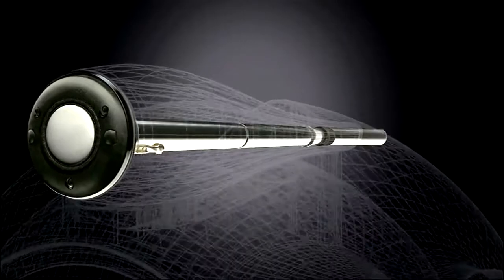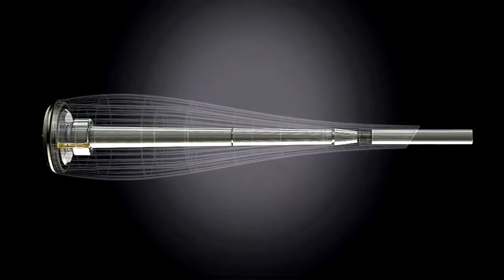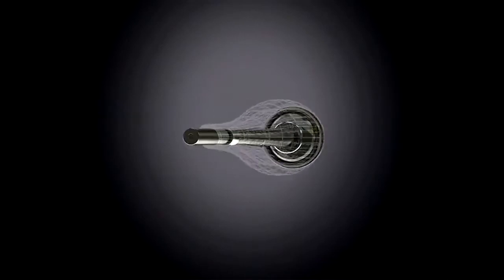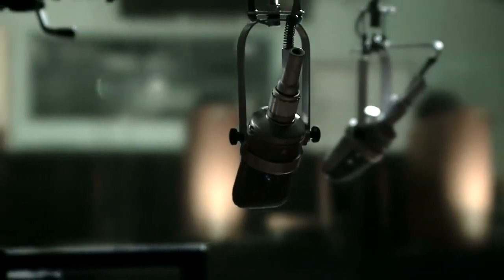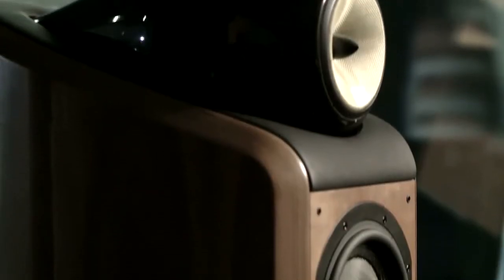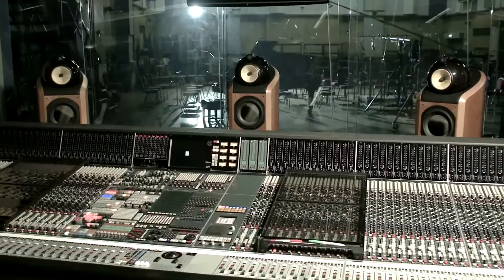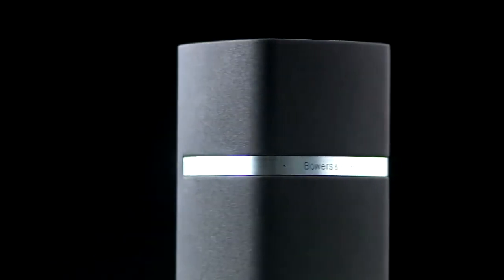Bowers & Wilkins MM-1 PC Speakers ᴴᴰ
MM-1 brings true hi-fi quality sound to your desktop for the first time, giving your computer the audio it deserves.